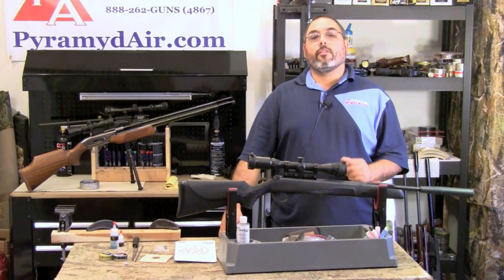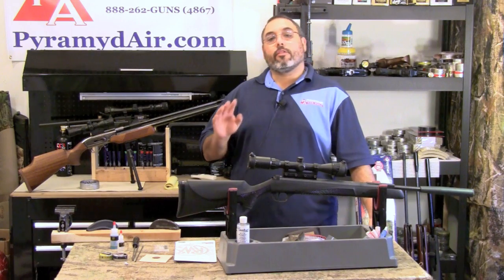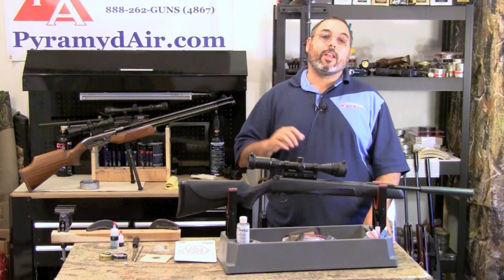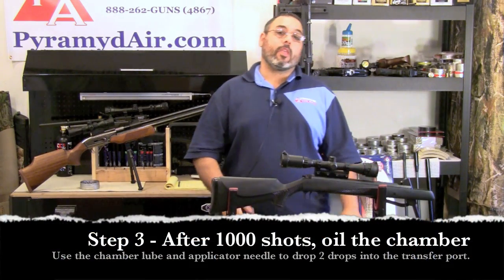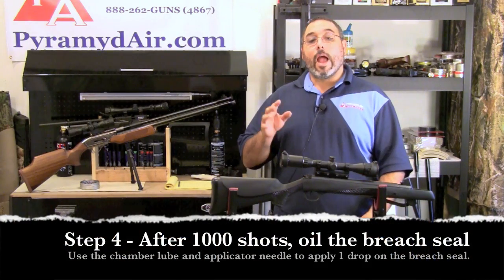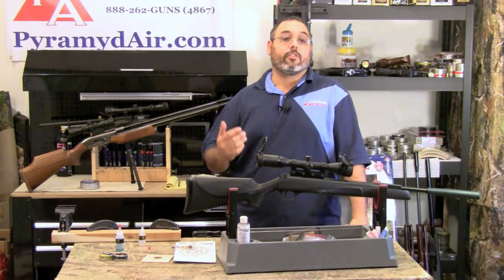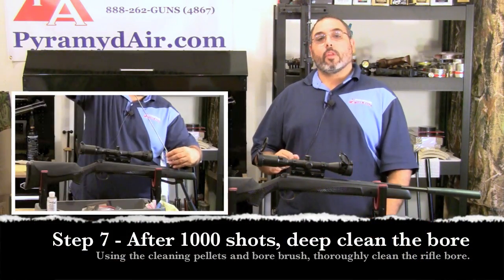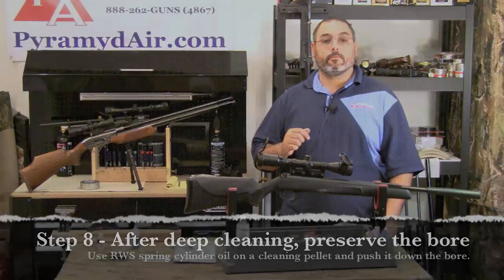Take AIM Episode 7 - Maintaining your Spring Airgun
Airgun maintenance and cleaning is made simple with the RWS All-in-one airgun maintenance kit.  With clear instructions and all the necessary components to complete each step, this kit is a must have for anyone with a spring airgun.